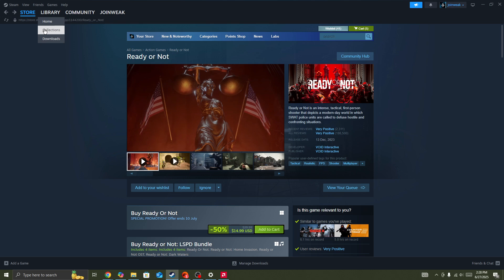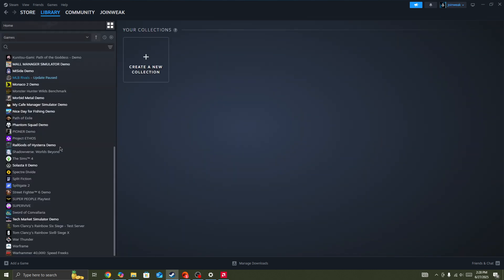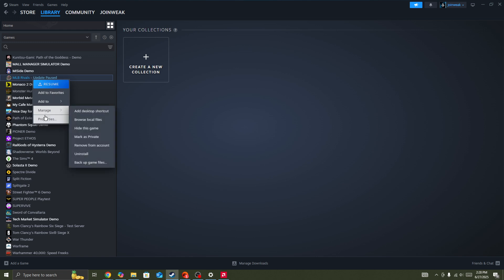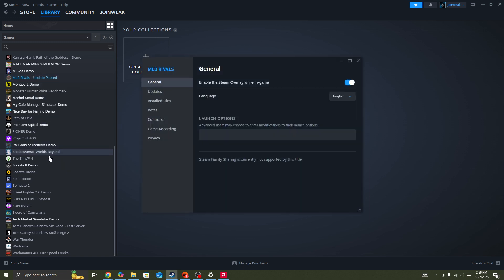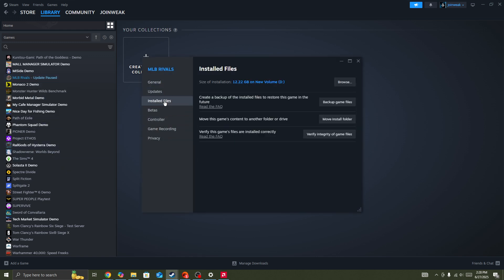How to Fix Ready or Not Crashing on PC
In this video, you will learn why you are getting Ready or Not Crashing on PC and how to fix it.